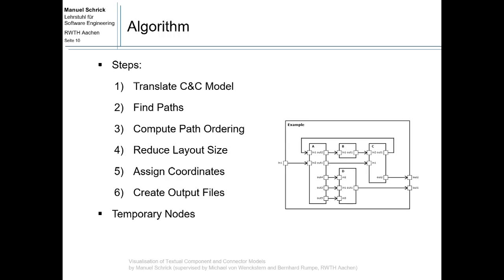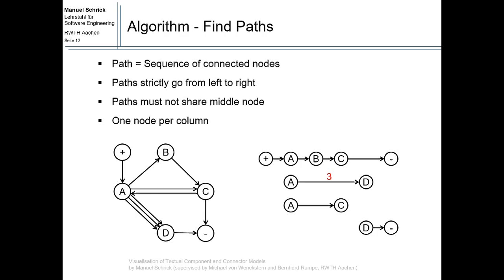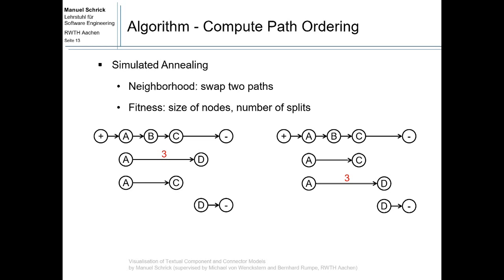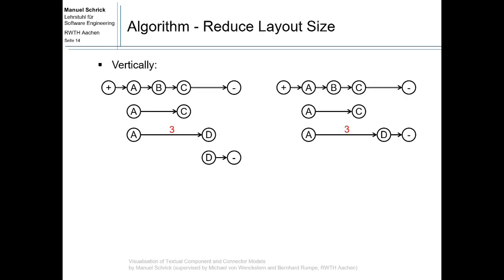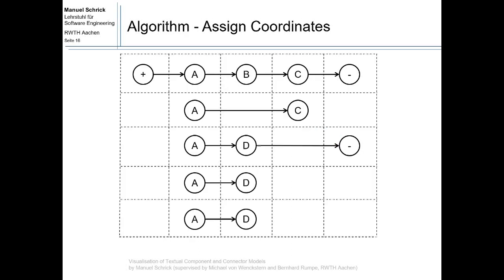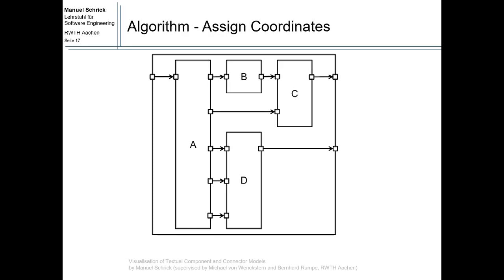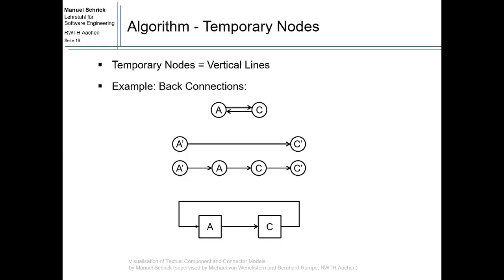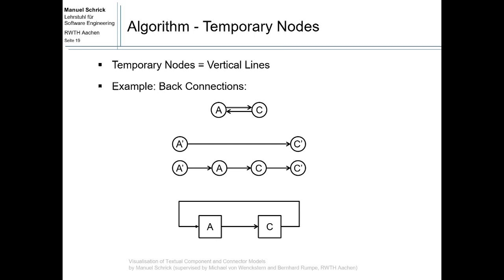Textual C&C Models - A Layout Algorithm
This screencast was created by Manuel Schrick during his Master Thesis "Visualization of Textual Component and Connector Models" supervised by Michael von Wenckstern and Prof. Bernhard Rumpe at the Chair of Software Engineering (Prof. Rumpe).